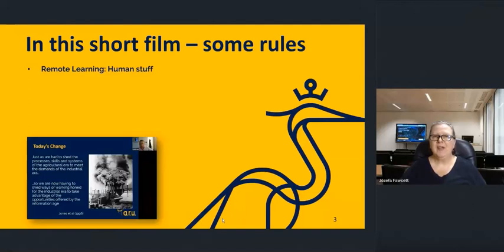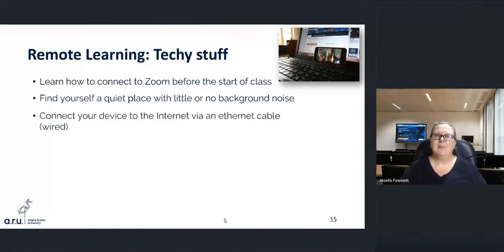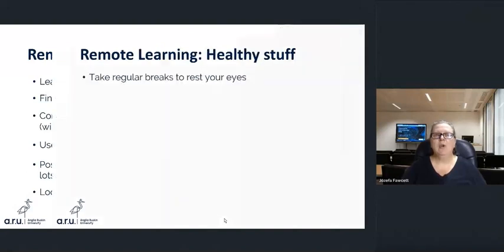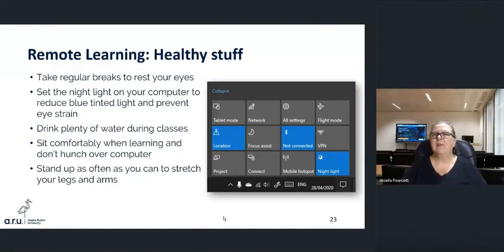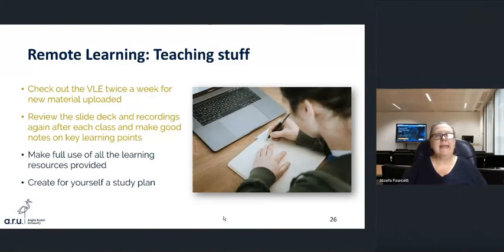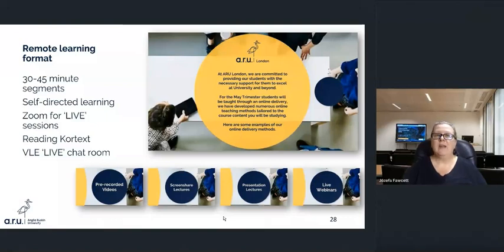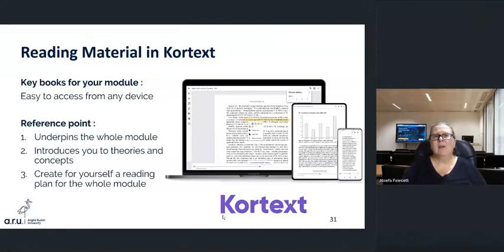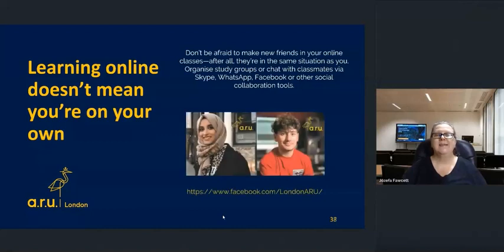Online Teaching at ARU London - A tutorial with Jozefa Fawcett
Our Module Leader for "Cross-Cultural Leadership (MBA Health & Social Care)" and Lecturer Jozefa Fawcett explains what online teaching at ARU London is really like.